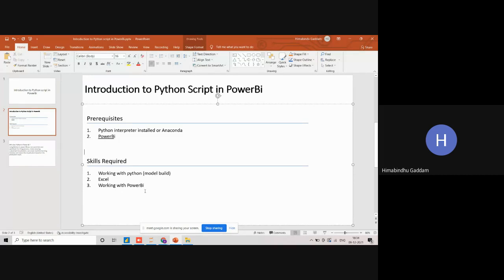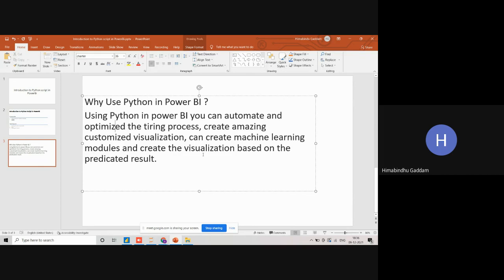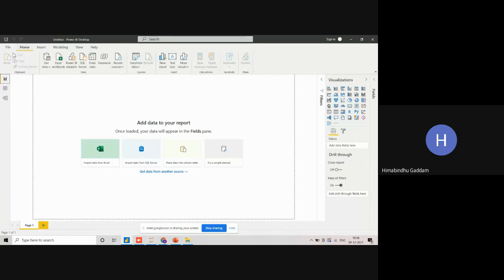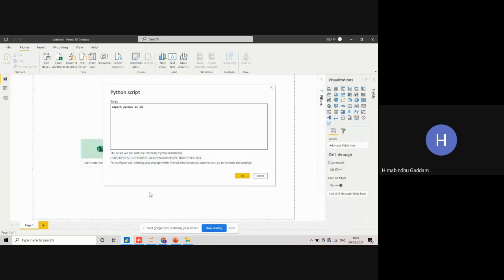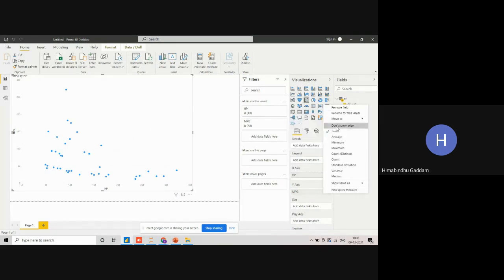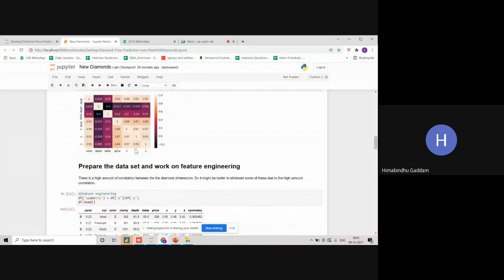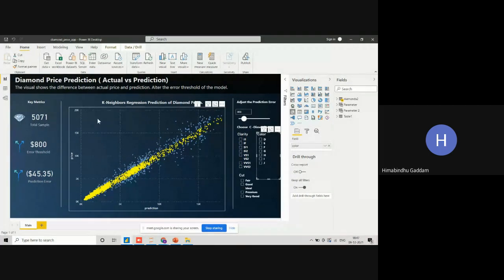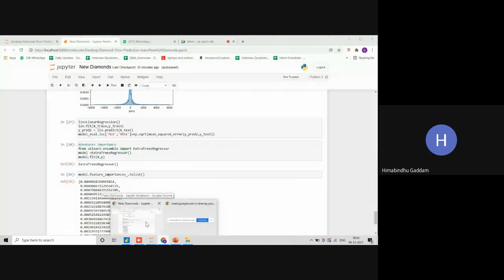Power BI with Python